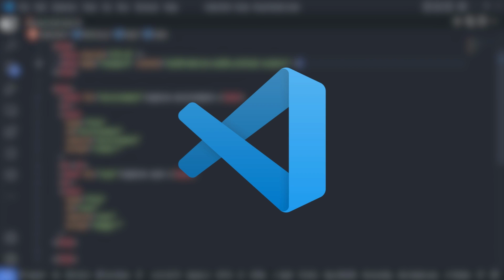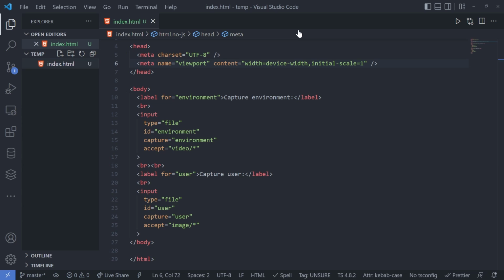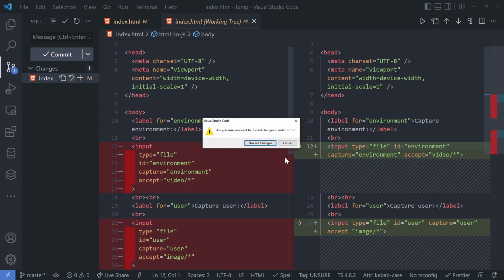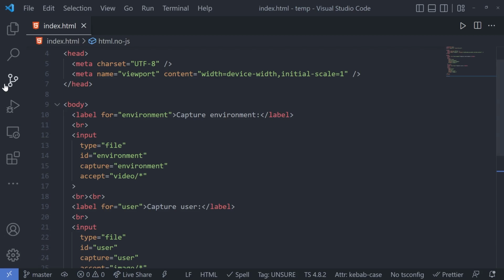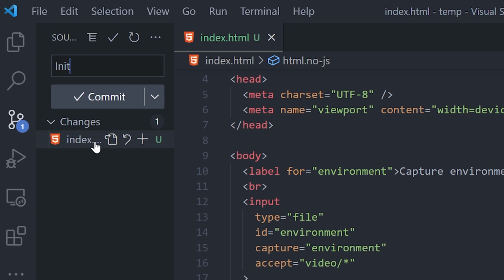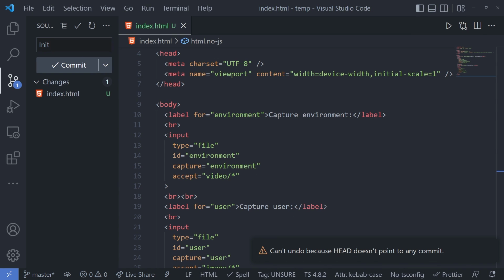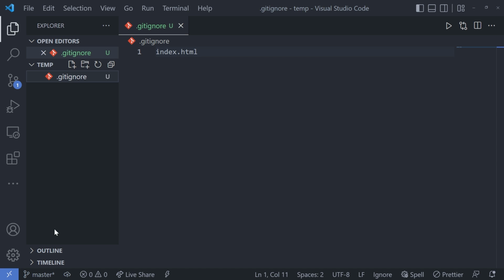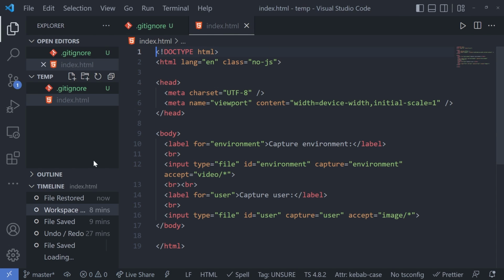VS Code Trick To Restore Lost Work That Git Can't | Web Dev Office Hours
Most developers today are familiar with Git, and how helpful it is at preventing you from losing work. But did you know that VS Code has a couple of really helpful features that make working with Git even easier. In fact, it can even save work that Git can't.

0:00 - Intro
0:35 -  Saving Work in VS Code
5:20 - Outro